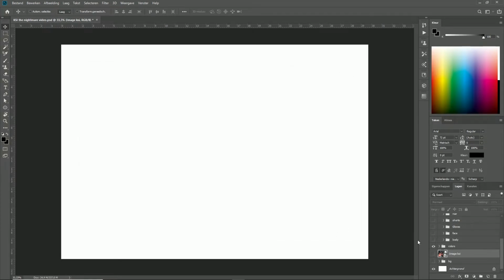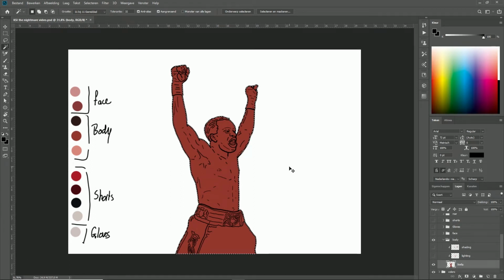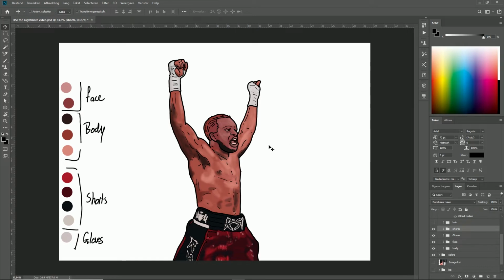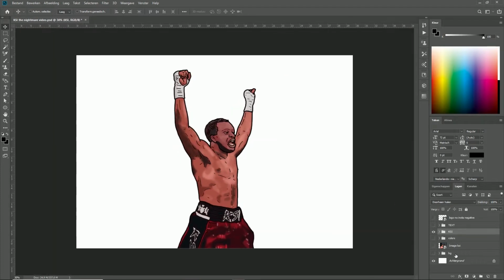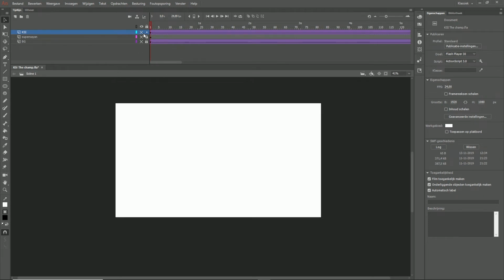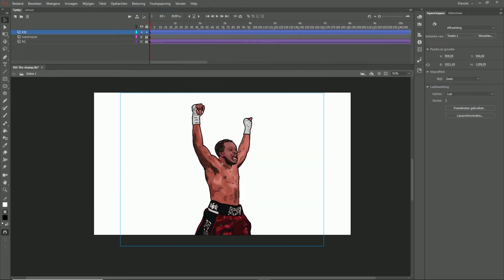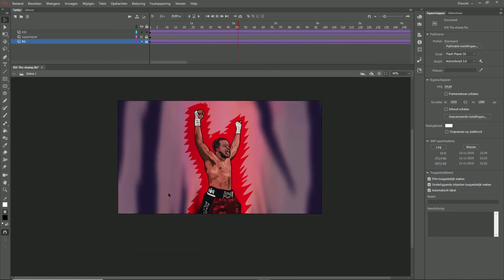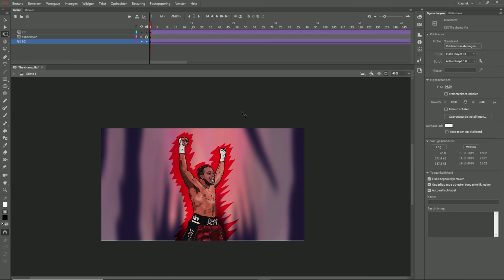How I made an Animation on KSI's New Song!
(Amazing artist, definitely check his channel out for the work he does)